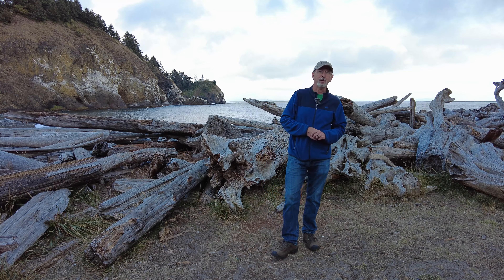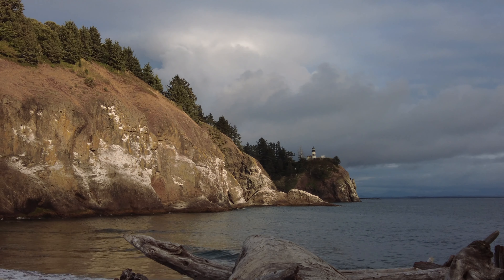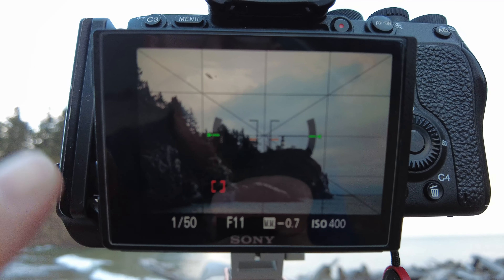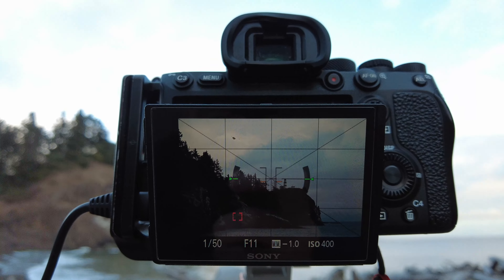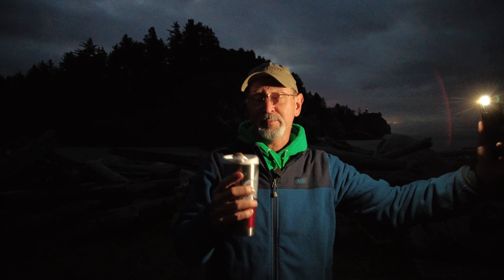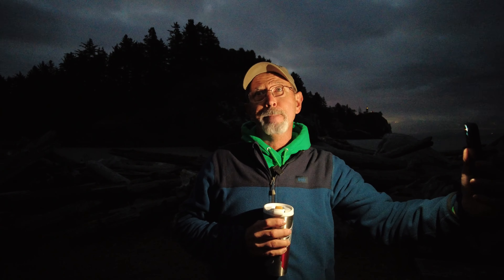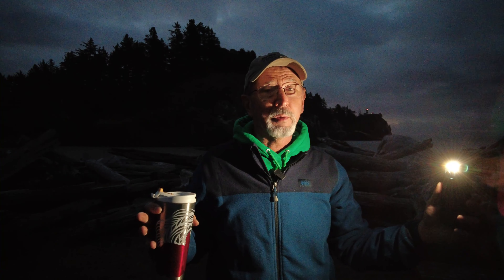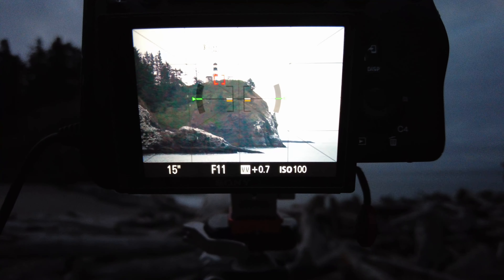Cape Disappointment | Hunting epic skies on the Washington Coast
I head back to one of my favorite locations - Cape Disappointment State Park on the Washington coast. This time I'm not after epic waves, but instead, I'm after a fantastic sunset or sunrise at the lighthouse.